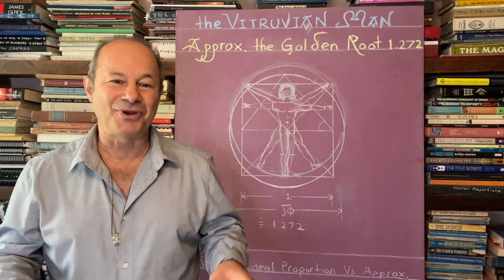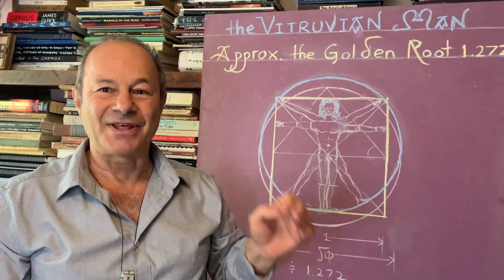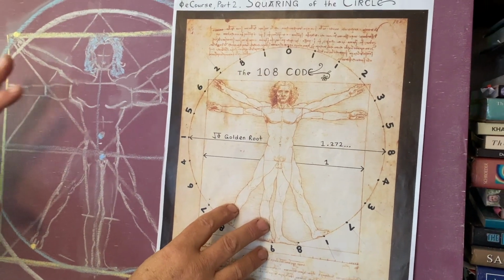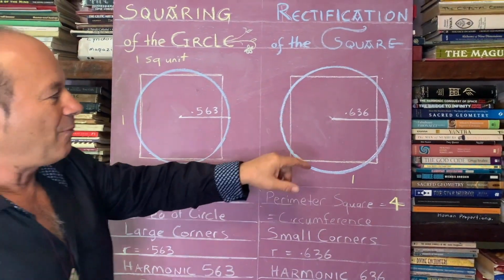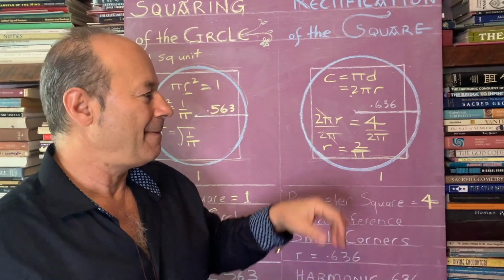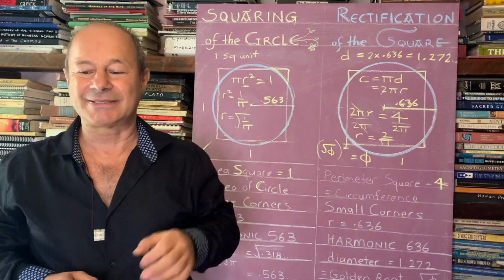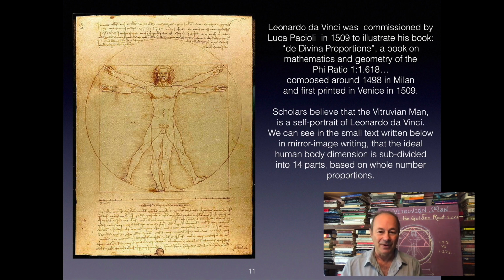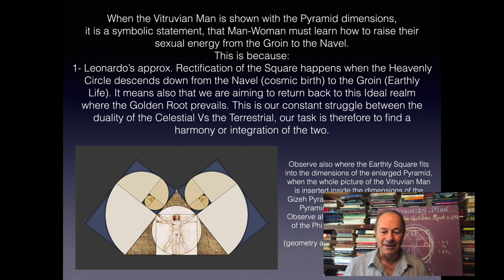The True Da Vinci Code Explained by Jain 108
The MYSTERY Of The VITRUVIAN MAN.
The fascination with Leonardo da Vinci’s most famous depiction of the Vitruvian Man, is not only in the mass consciousness, but it has inspired artists and mathematicians for the last 500 years, to a deeper enquiry of who we are. Herodotus in 400BC visited the Pyramids in Egypt and discovered that the Height of the Giseh monument was the diameter for a circle that made the Circumference of that circle equal to the Perimeter of the Square Base, via the 1.272 Golden Root. Then Leonardo da Vinci was commissioned to draw the Vitruvian Man in 1509 secretly disguising that ratio of this Mystical Rectification of the Square into the human biometrics. This was further popularized by the late John Michell, (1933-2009) in his classic book City of Revelation pub. 1973 who revealed the Mystical Squaring of the Circle as equal Perimeters and not equal Areas, evident in the Great Pyramid, that the square of the vertical height not only equalled each of the 4 triangular sides, but that the circle’s circumference whose diameter is the Golden Root of 1.272, was equal to the Perimeter of the Base which is the Rectification of the Square. He showed the modern world that the base angle of the Pyramid being 51 degrees and 51 minutes was embedded in the Vitruvian Man, Circle-Square complex. Allowing for the thickness of a pencil point, Leonardo da Vinci’s classic drawing is a fraction short of the perfected Golden Root. Our physical form encodes this divine mathematics. Thus, as an approximation, the Terrestrial meets the Celestial.
Jain 108